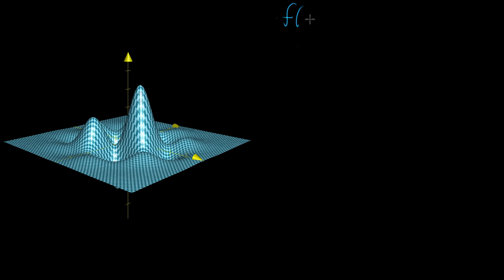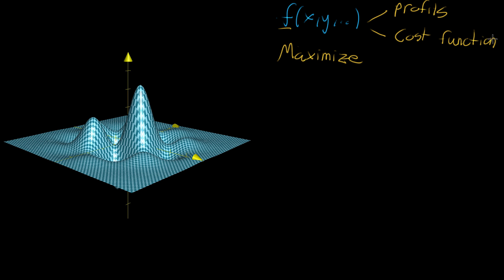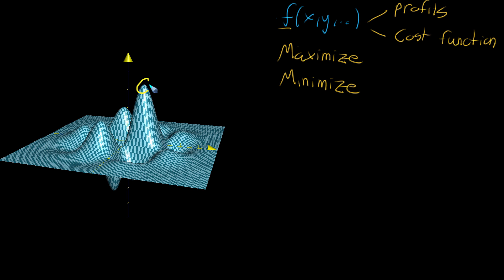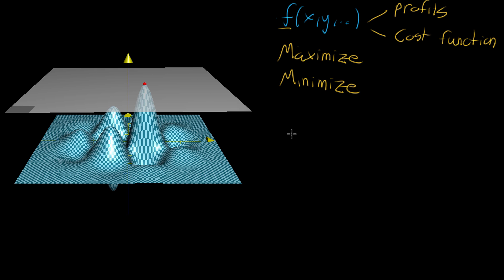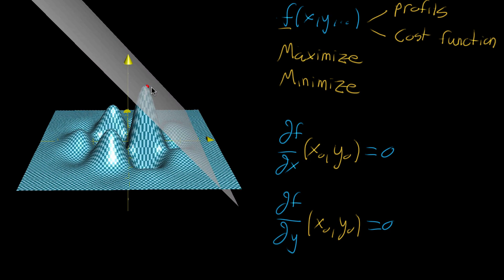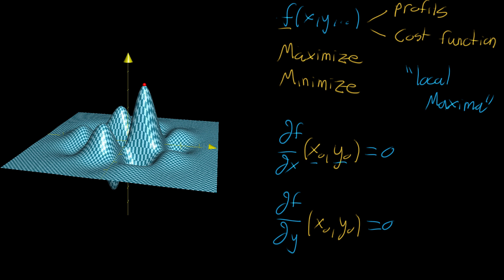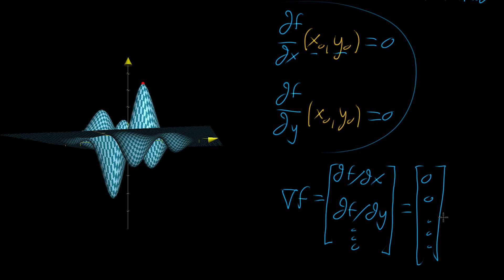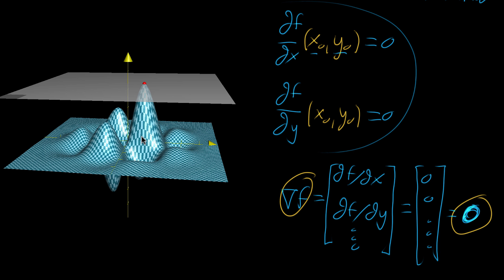Multivariable maxima and minima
Courses on Khan Academy are always 100% free. Start practicing—and saving your progress—now

A description of maxima and minima of multivariable functions, what they look like, and a little bit about how to find them.